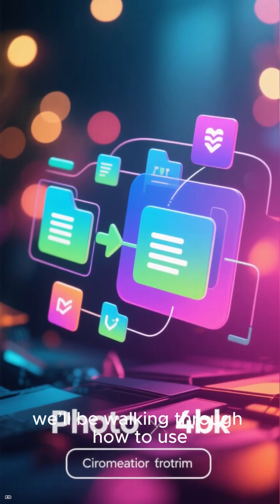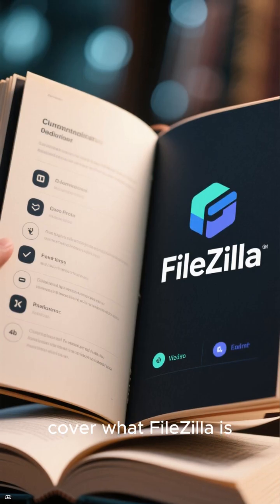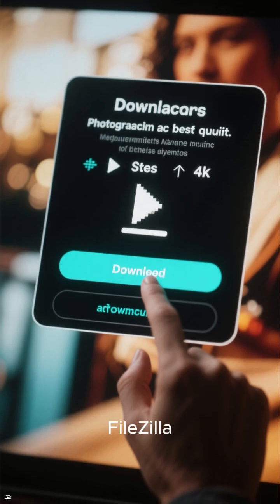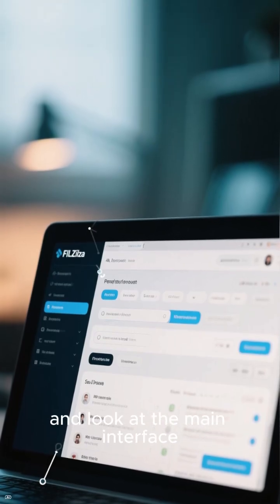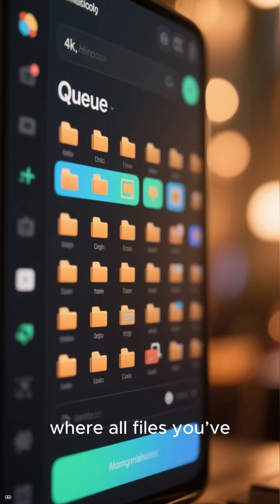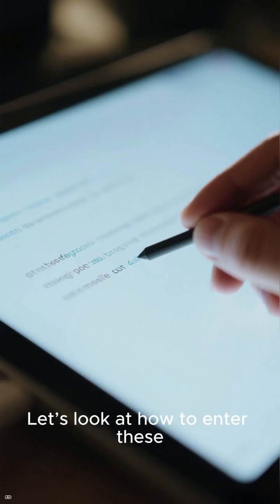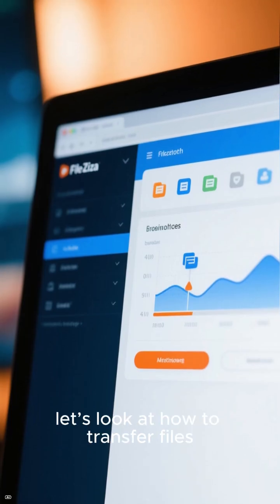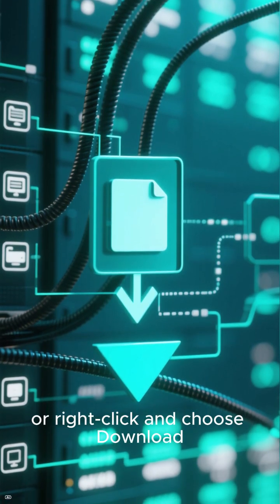FileZilla - Corporate Training Modules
A Corporate training guide to "FileZilla".